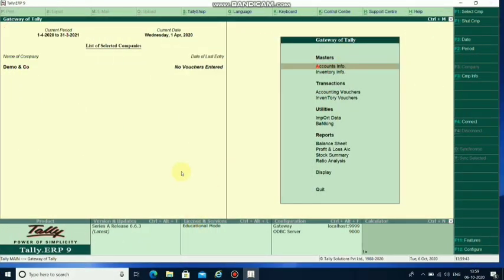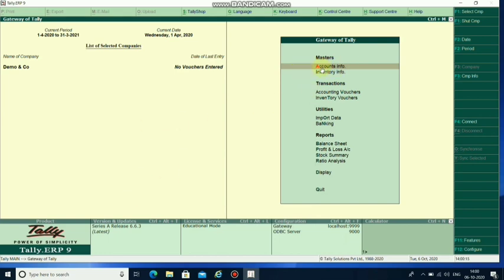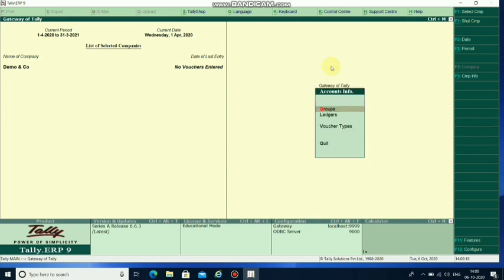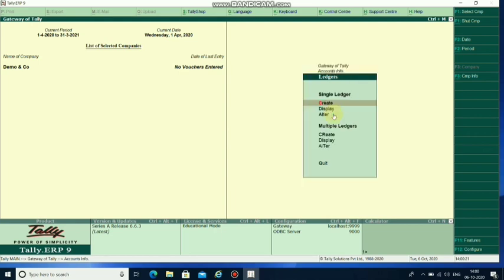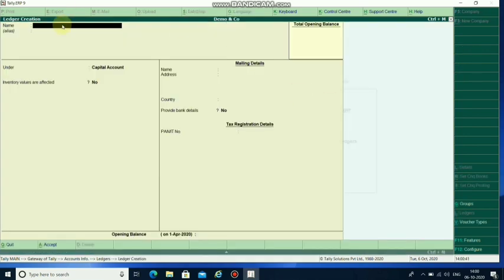Creation of Ledger Accounts in Tally ERP9